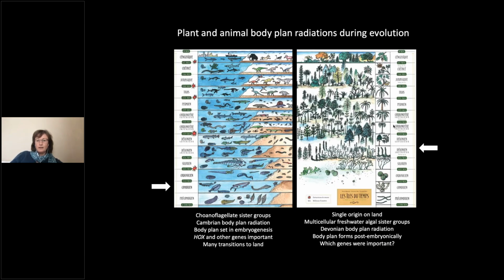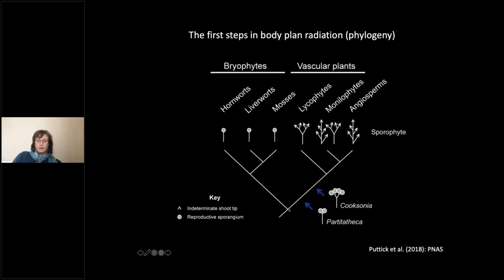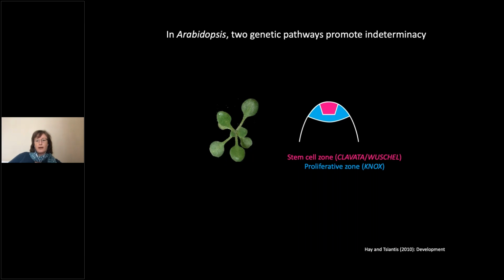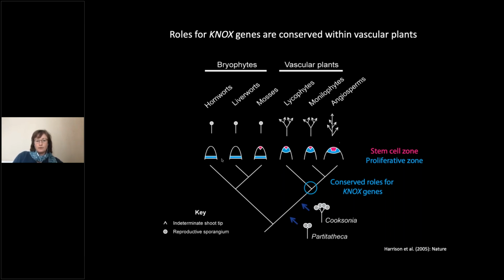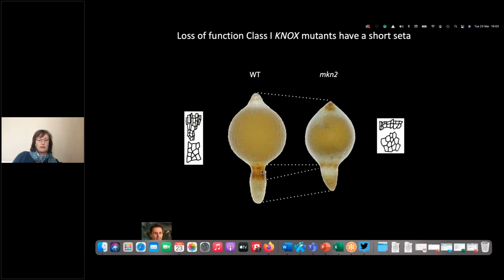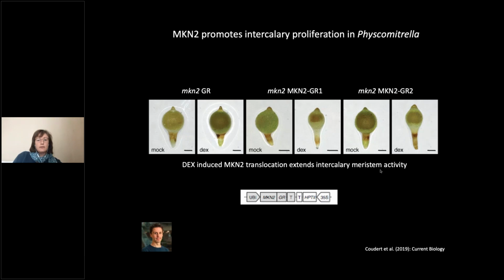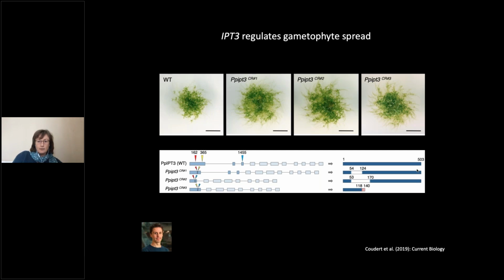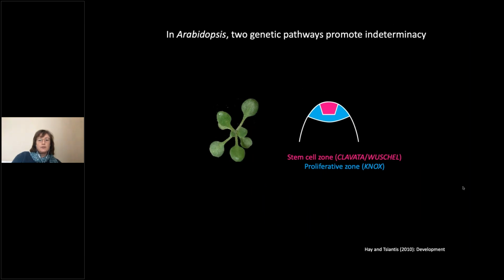UKPlantSciPresents Jill Harrison discusses the genetic basis of body plan evolution in plants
Jill Harrison from the University of Bristol discusses her groups research that looks at development in Physcomitrium.

00:00 The genetic basis of body plan evolution in plants
00:25 Plant and animal body plan radiations during evolution
04:18 The first steps in body plan radiation
08:50 Indeterminacy had a single evolutionary origin
12:37 Roles for KNOX genes are conserved within vascular plants
16:10 Class I KNOX genes are necessary for axis extension in moss
20:23 Class I KNOX genes are sufficient for axis extension in moss
23:10 Class I KNOX genes act via a conserved downstream regulators in moss
31:10 Thanks
31:50 Questions

Apologies that the 'Dock' keeps popping up throughout the talk! Some technical issues in this webinar!